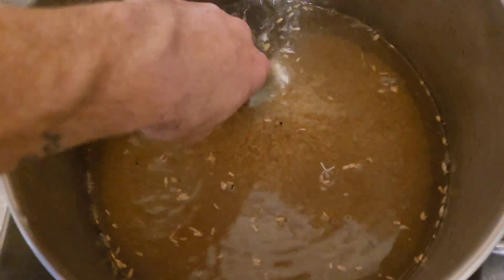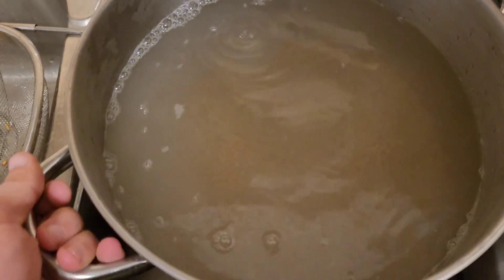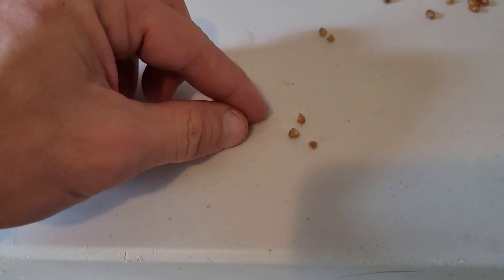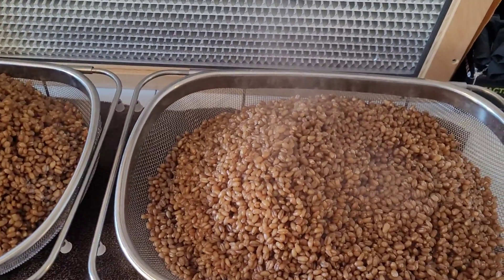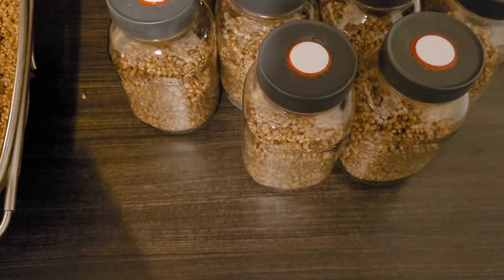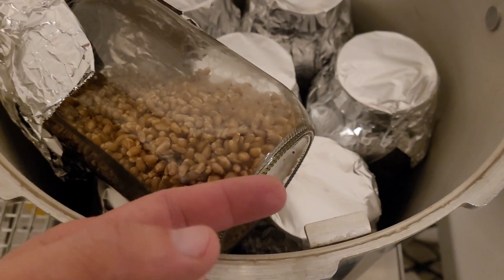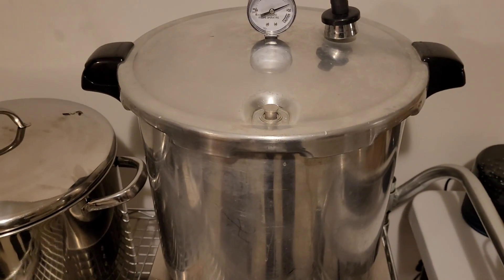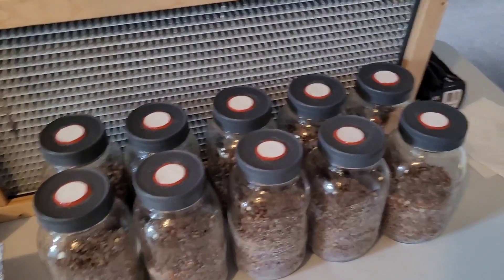How to prepare: Wheat, rye, and oats for mushroom grain spawn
Boiling produces the most reliable results when hydrating large cereal grains for spawn production. Boil until the starchy core has turned from white to translucent, then dry long enough for the surface to roll freely, and free of moisture.

this process is the same for common large cereal grains used for spawn production: Wheat, oats, and rye berries.

load jars with approximately 3 cups, then sterilize in your pressure cooker or autoclave for 2 hours @ 15-18 psi.

Allow to cool overnight, then unload and inoculate. Jars must be at room temperature before inoculation, it's always advisable to allow cool-down to take place within the sterile environment of the sterilizer.

A note on soaking: Soaking does not soften, "hatch", or reactivate bacterial endospores. Soaking, if anything, can potentially trigger endo sporulation (spore formation). Boiling alne is sufficient to hydrate, ensure that grains are cleaned prior to boiling.